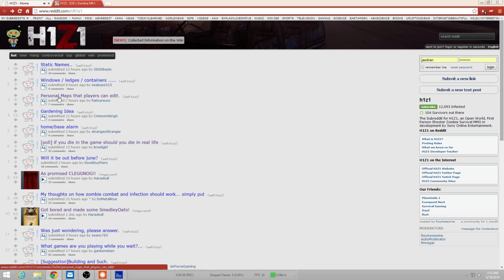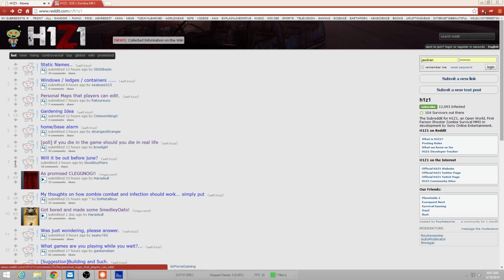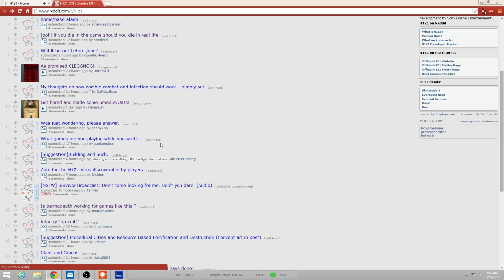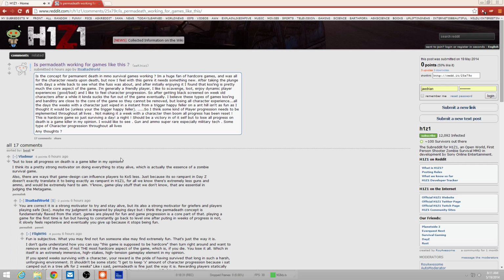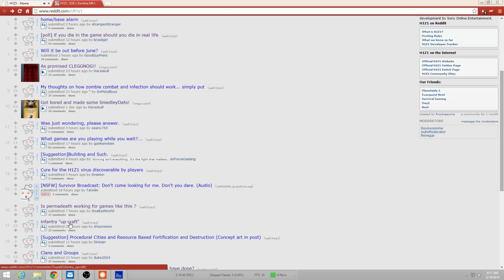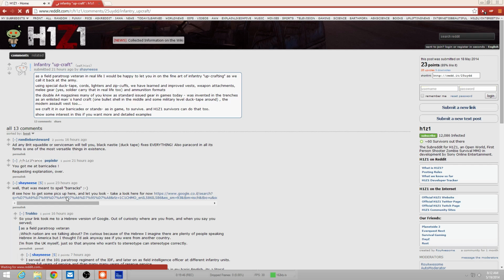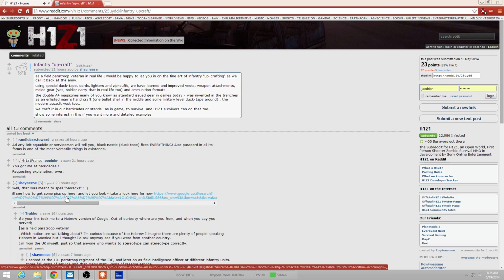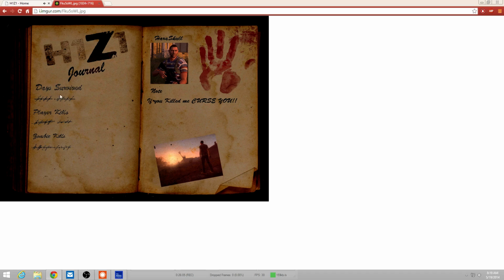H1Z1 Ground Zero Podcast #7